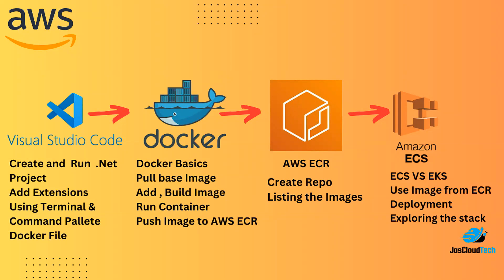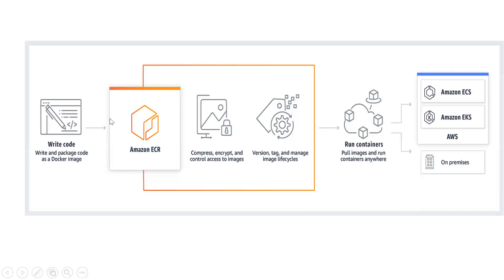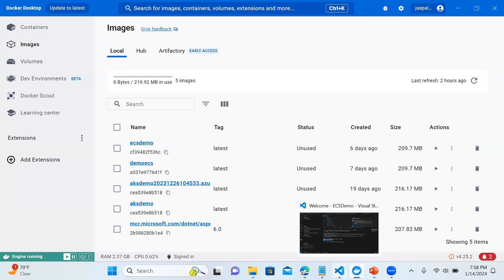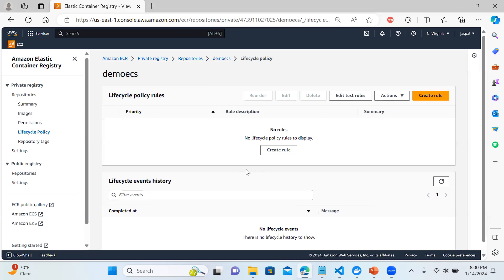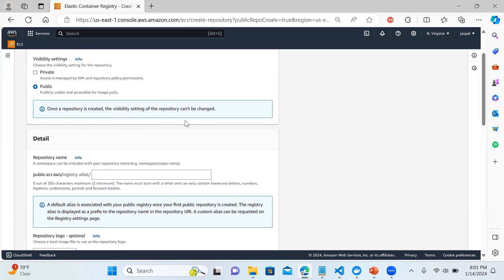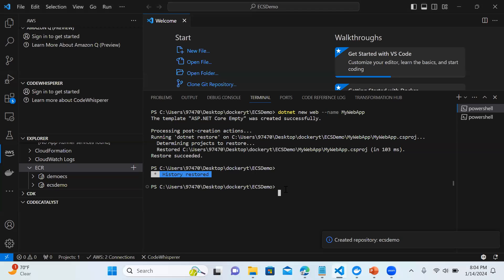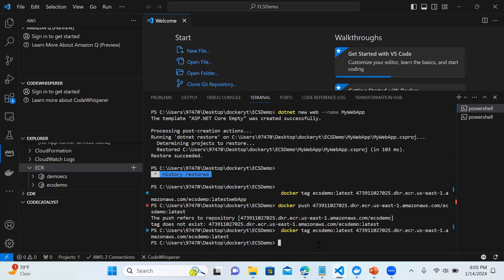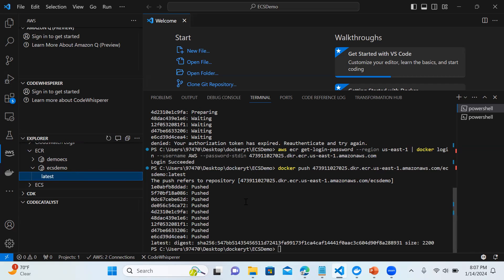Build and push a Docker image to Amazon ECR and then deploy it to an ECS cluster Part-2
Amazon Elastic Container Registry
Easily store, share, and deploy your container software anywhere
Push container images to Amazon ECR without installing or scaling infrastructure, and pull images using any management tool.
Share and download images securely over Hypertext Transfer Protocol Secure (HTTPS) with automatic encryption and access controls.
Access and distribute your images faster, reduce download times, and improve availability using a scalable, durable architecture.